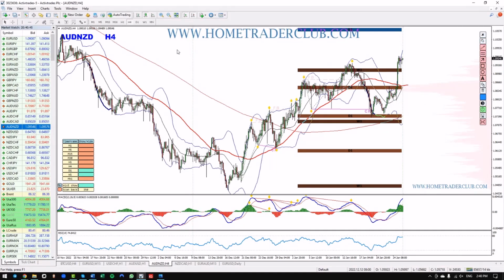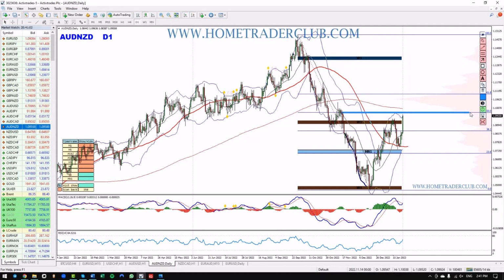AUDNZD Technical Analysis - 25 January 2023 - By Vladimir Ribakov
Hi traders, Vladimir Ribakov is here from Home Trader Club -

Download my forex trading indicators for MT4 / MT5 trading platforms -

This video is for 25 January 2022, and I'll analyze -

AUDNZD

Day trading is a very exciting type of trading. Many traders around the world are doing day trading. But in order to make it successful, you require to have good technical analysis knowledge and proven trading strategies. Multi-time frame analysis will help you to stop reliable market conditions and to trade them with increased odds to turn your trade into winners.

I love to make my analysis by the multi-timeframe scan for cycles and divergence, and I am looking for lined-up or synchronized situations on the market and then I love looking for trading opportunities in that direction.

I invite you to enjoy the best of my trading content here on my channel -

For additional forex trading information, such as forex trading strategies, trading systems, along with invaluable educational articles we publish and share to the growing community we invite you to visit: